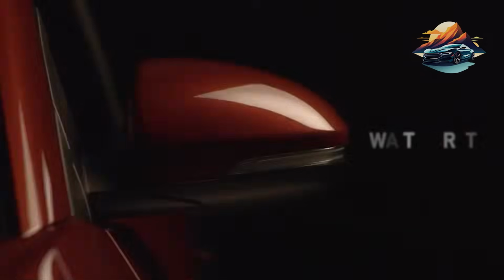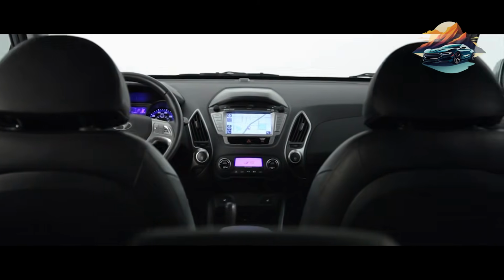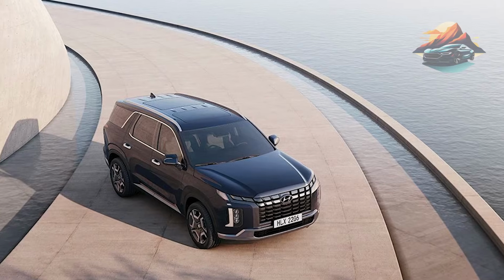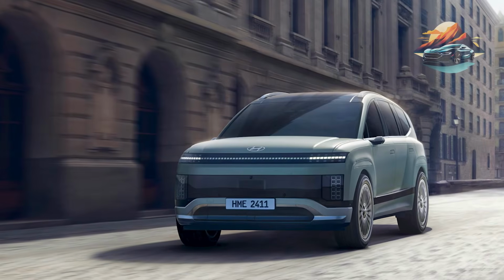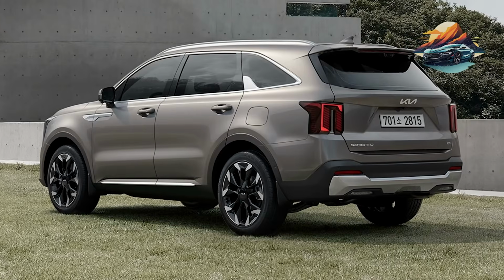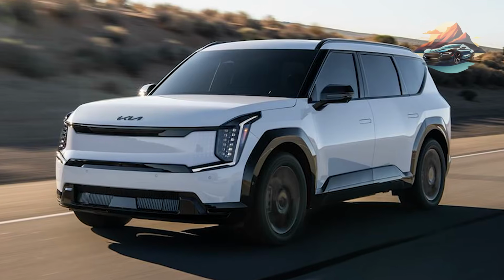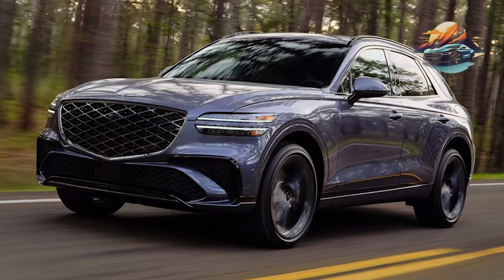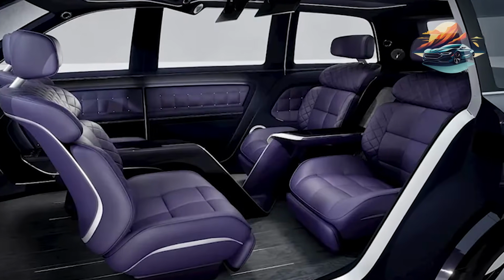7 Korean SUVs That Will CRUSH the Competition in 2026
Back when I was a kid, Korean SUVs barely registered on anyone’s radar, but here we are in 2026, and these things are hauling past the usual suspects with bold design, slick tech, and guts to spare. I’ve been digging into this new crop from Hyundai, Kia, and Genesis--it’s not just keeping up; it’s redefining what value and performance look like in an SUV.

Hello, everyone. It’s time to hop in the front seat because today, we’re diving into the 2026 Korean SUVs that aren’t just playing catch-up anymore; they’re gunning straight for the crown and giving the big dogs a real reason to sweat.